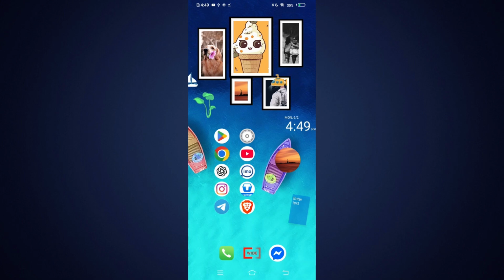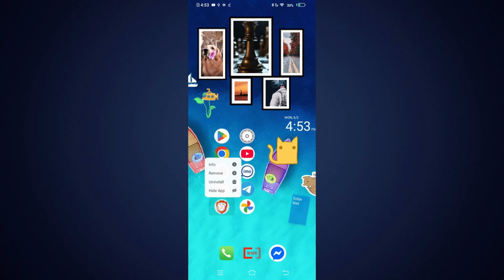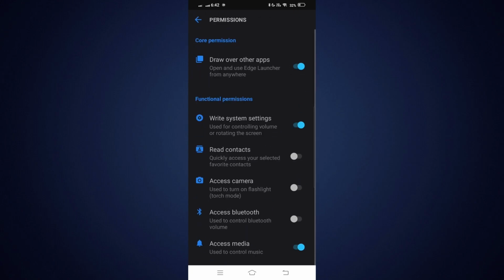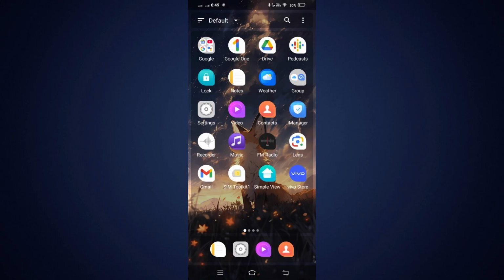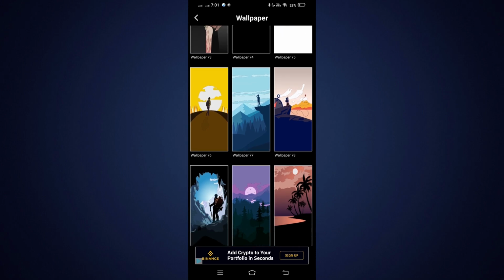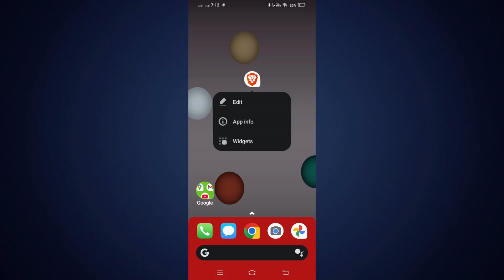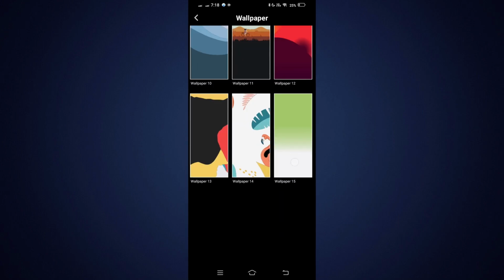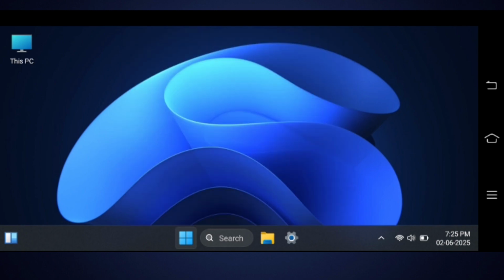"Stop Using Boring Android – These 10 INSANE Best Launcher for Android 2025 Are Game-Changers!